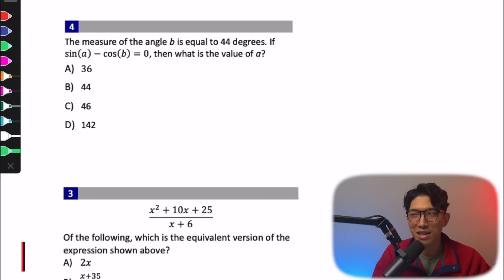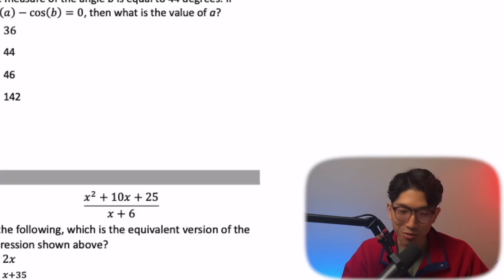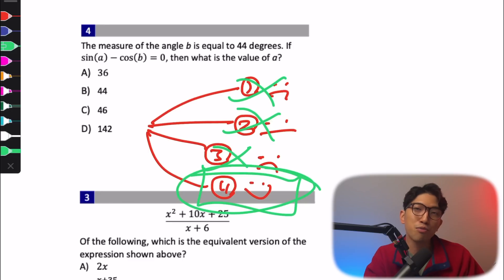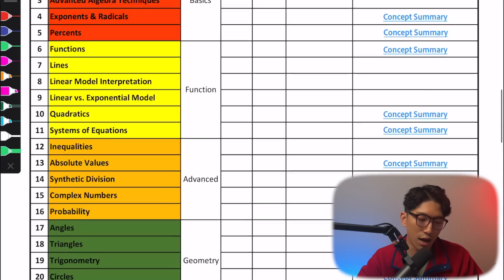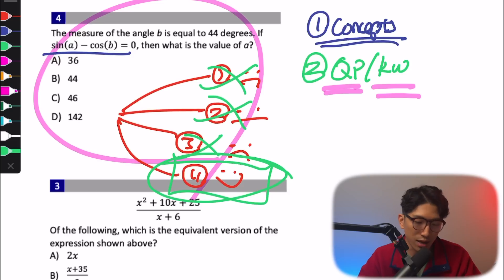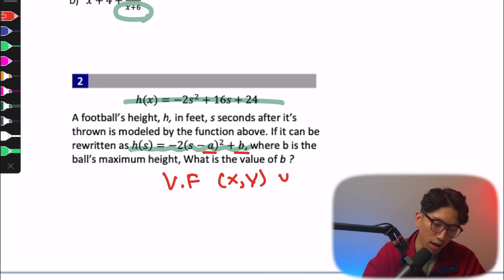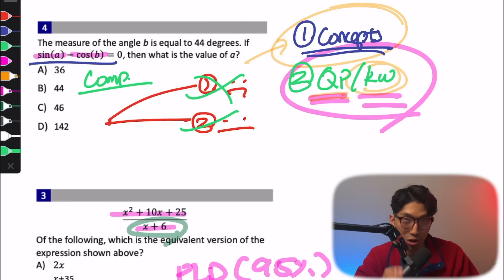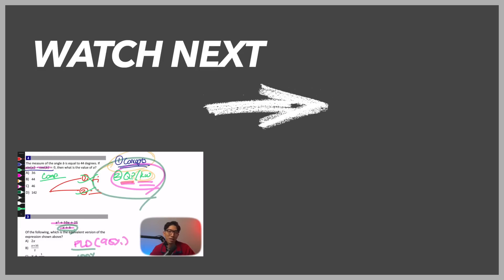[December SAT Math] How To Solve Every Question in SECONDS [Best Prep]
📄 SAT Math Study Plan:
⚡️ SAT Math Solidifier [400+ Hard Question Mastery]
🔍 SAT Math Analyzer [Instantly Find Your Weak Concepts]:
☎️  30 Minutes With John [Consultation]
FAQ
Name: John